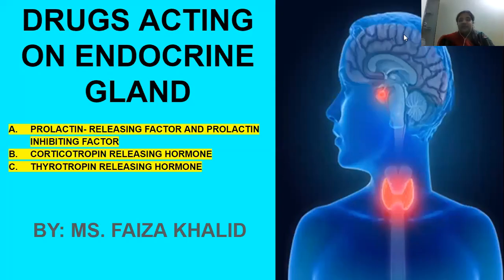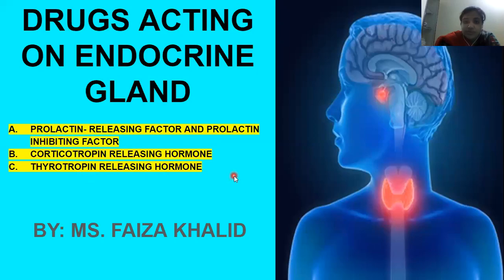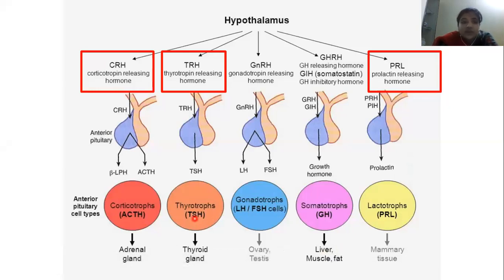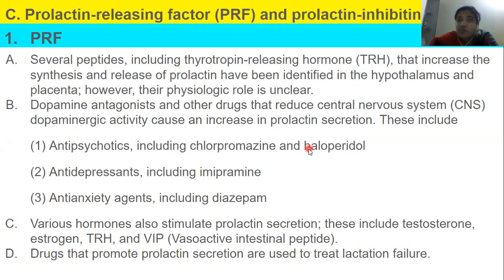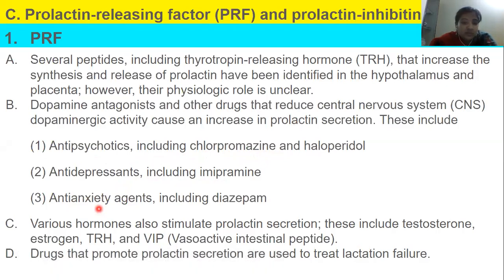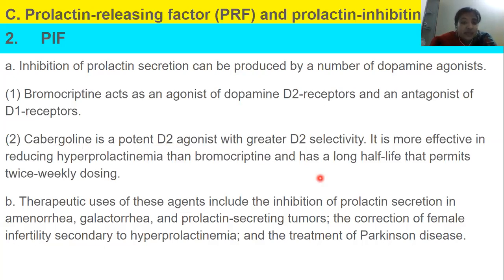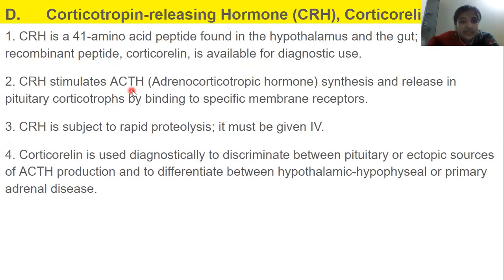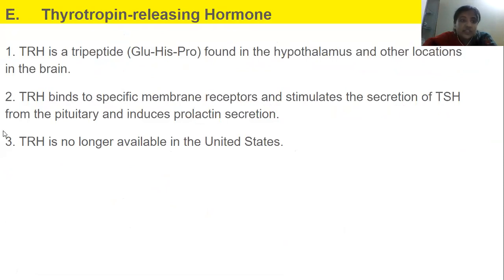PHARMACOLOGY- HYPOTHALAMUS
DRUGS ACTING
ON ENDOCRINE GLAND

PROLACTIN- RELEASING FACTOR,
PROLACTIN INHIBITING FACTOR,
CORTICOTROPIN RELEASING HORMONE,
THYROTROPIN RELEASING HORMONE